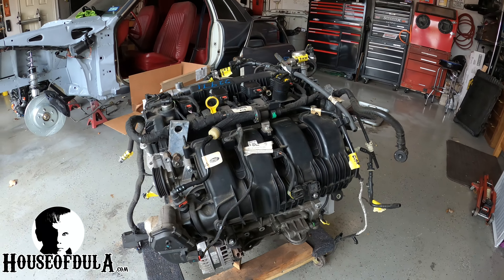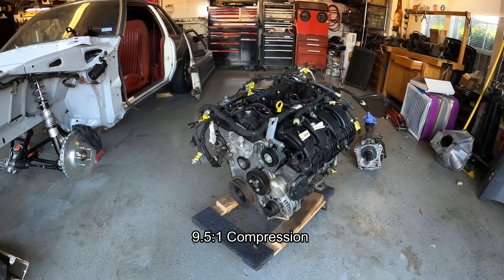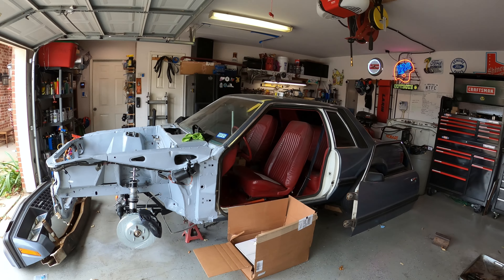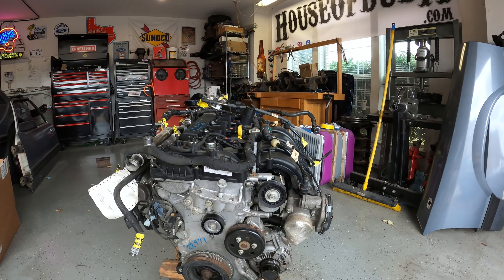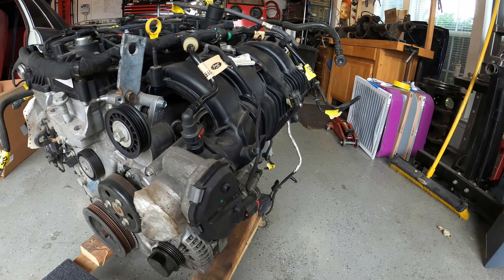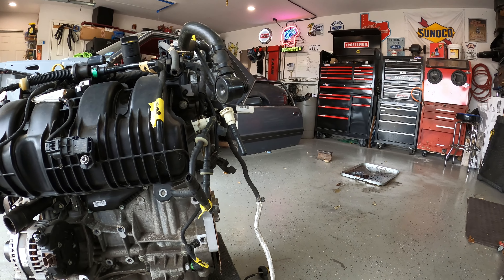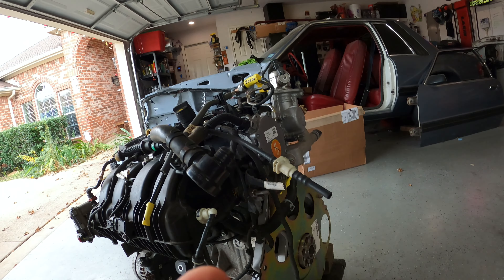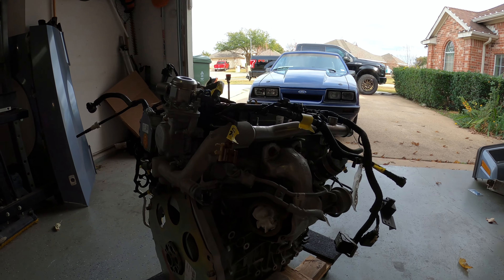Looking over Ford's 2.3L EcoBoost for project EgoBruise - Episode 29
While the motor is on the ground, lets go over it, talk about it, its sensors, what's needed to drop this 2015 Mustang 2.3L into my '79 fox and inventory anything that might be missing. Now is the time to do this before dropping it in the car!